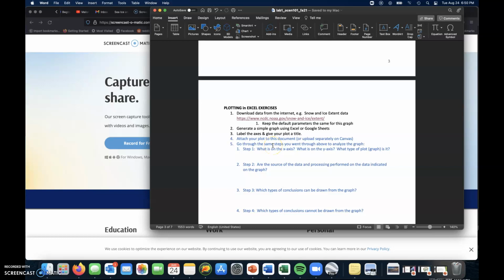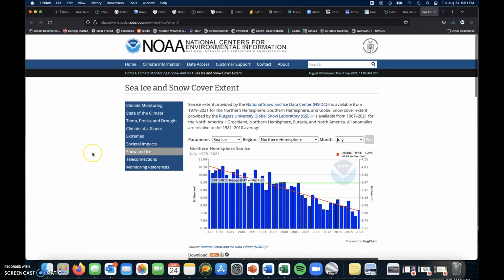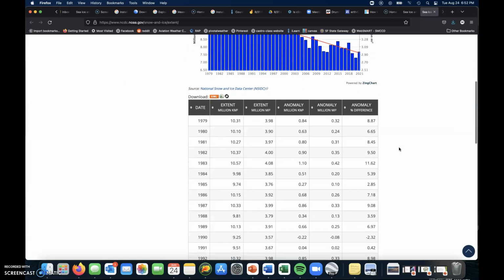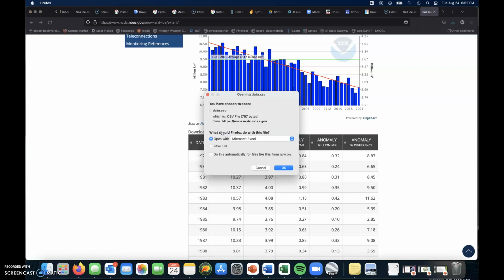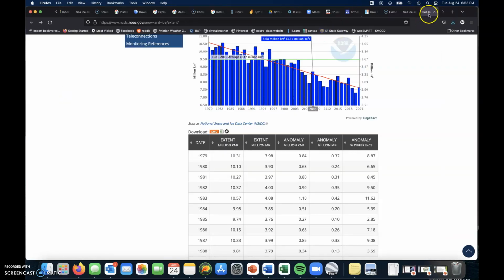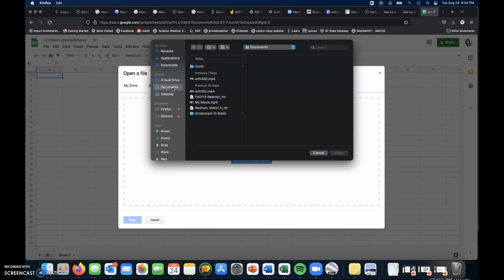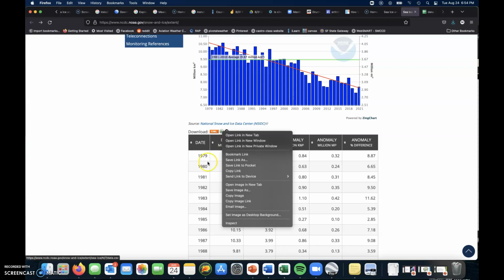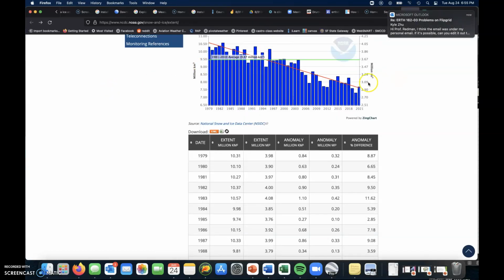download data tutorial